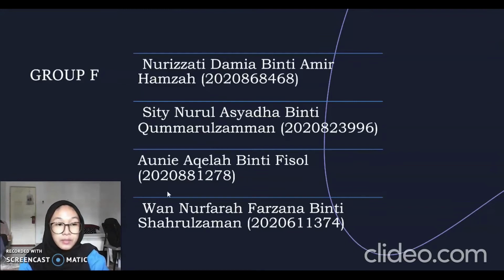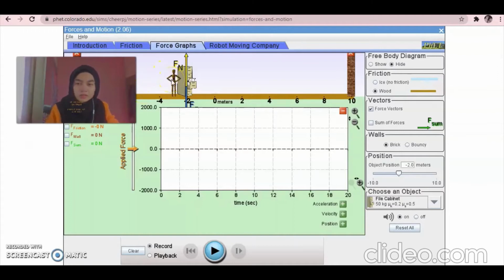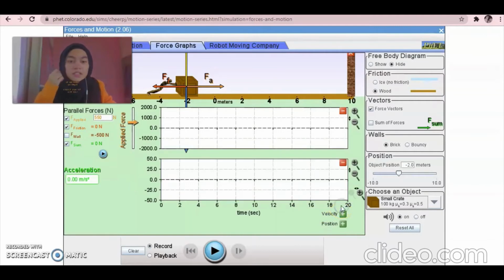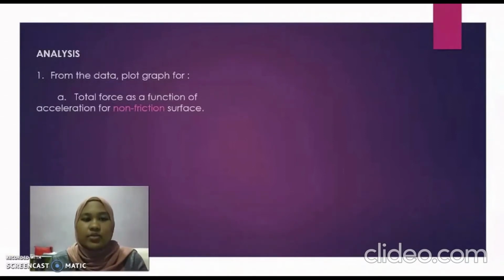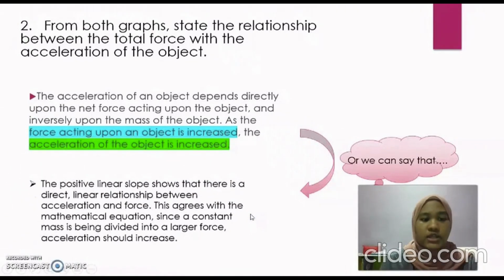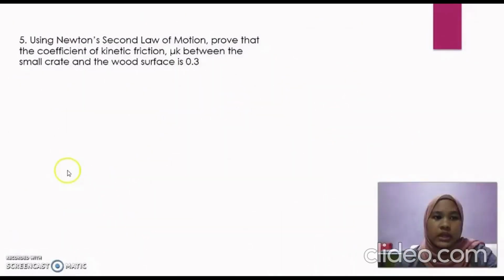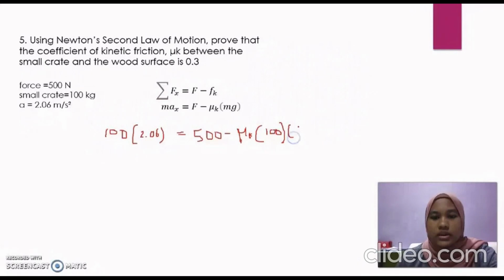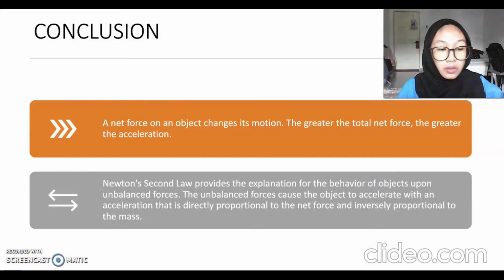PHY110 | Lab report video experiment 2